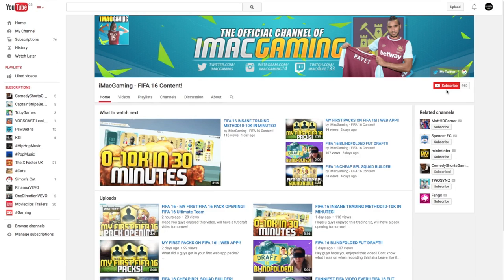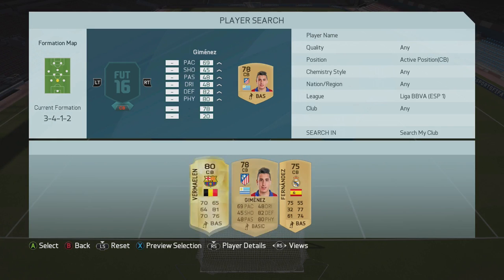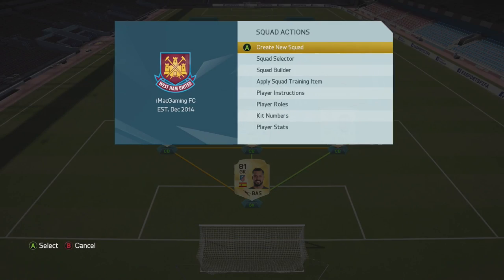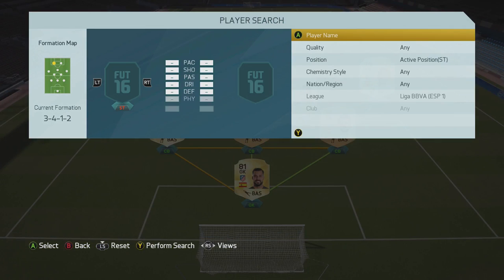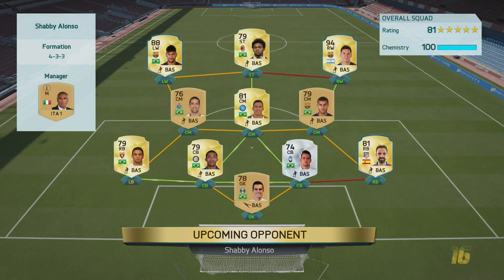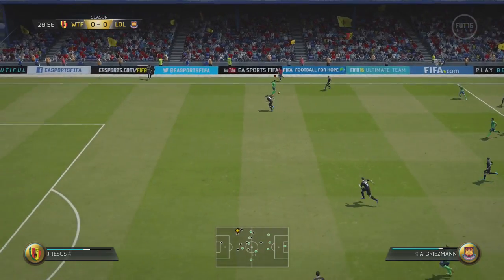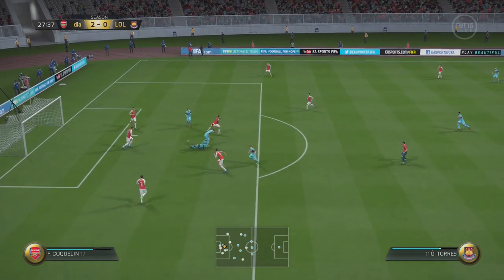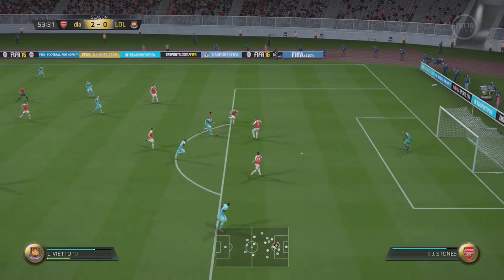FIFA 16 - LIGA BBVA 60K SQUAD BUILDER! | FIFA RAGE!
TODAYS LIKE TARGET!
30 likes!?!?
LAST VIDEO:
OTHER SITES!